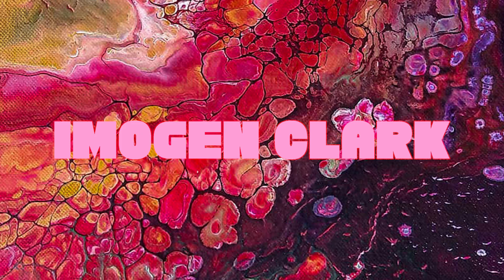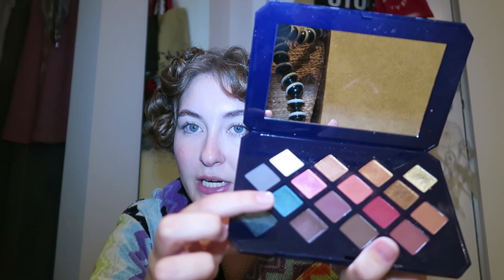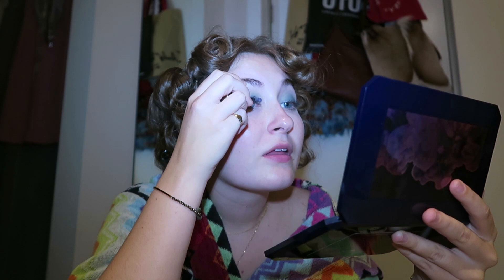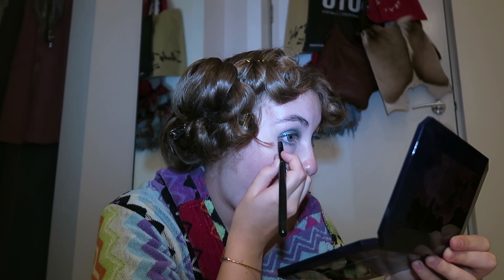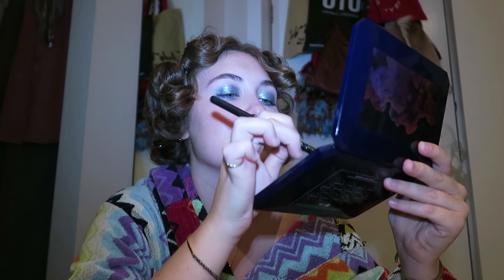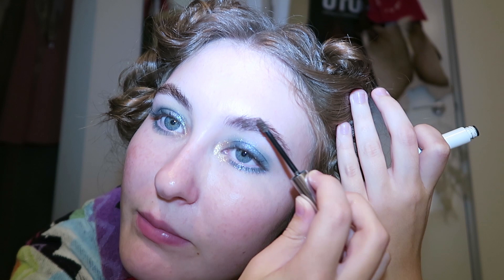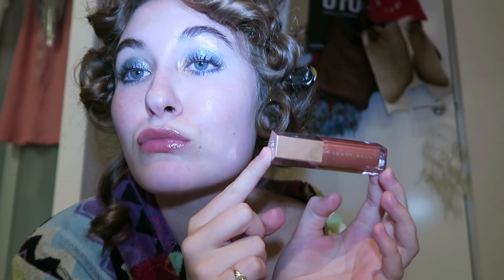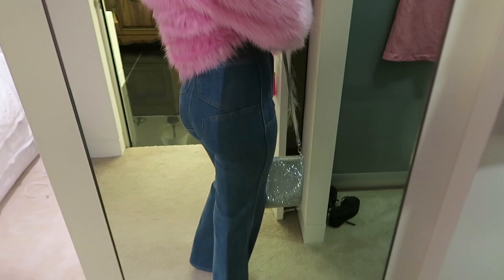HOW I GOT MY STUDIO 54 LOOK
10 May 19